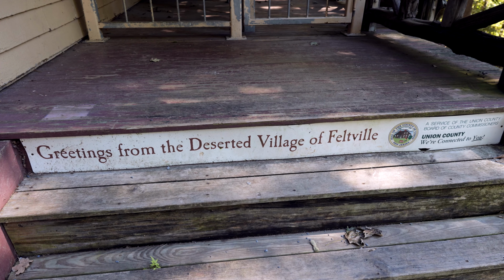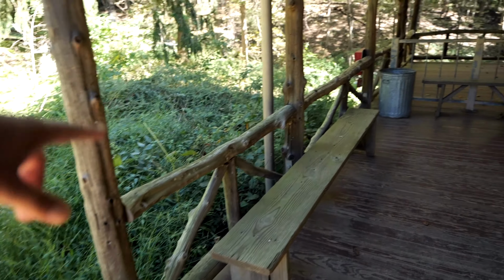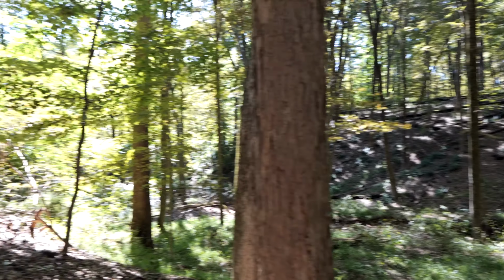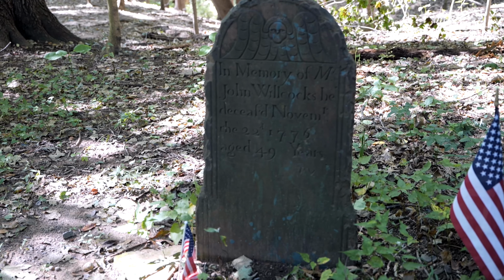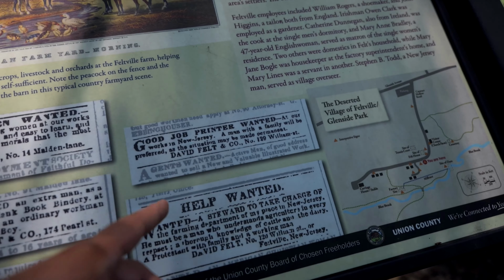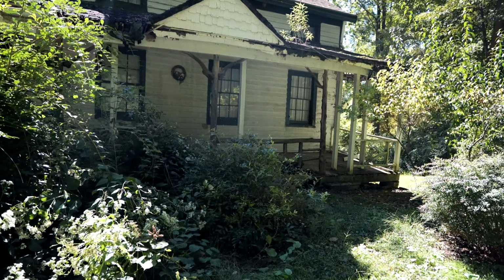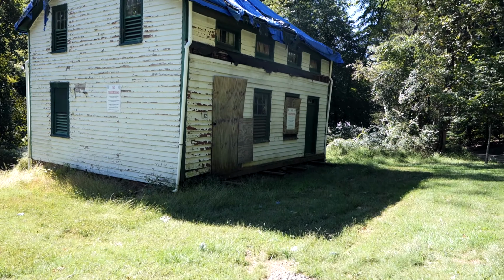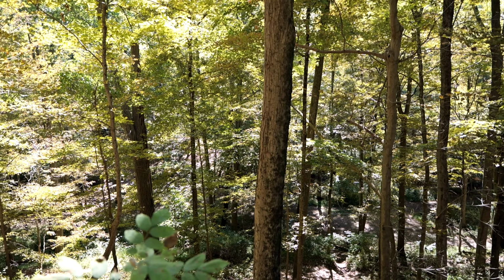The Deserted Village of Feltville at the Watchung Reservation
Gear:
Panasonic G9